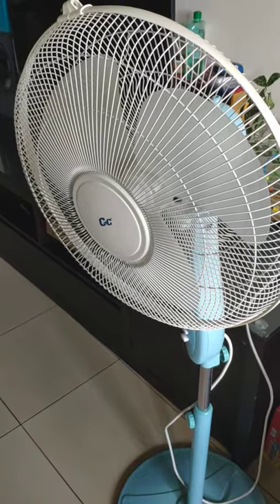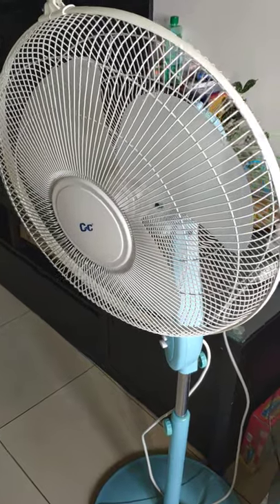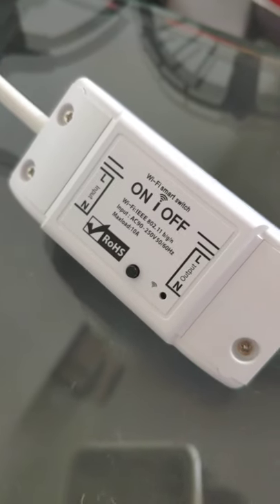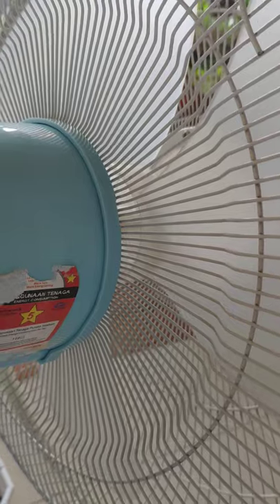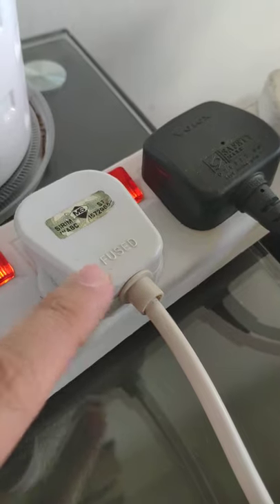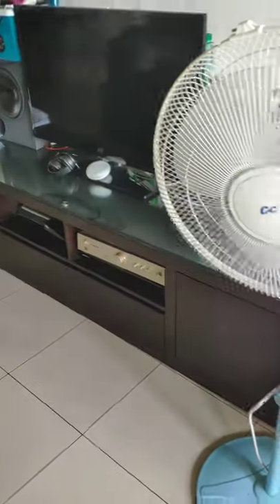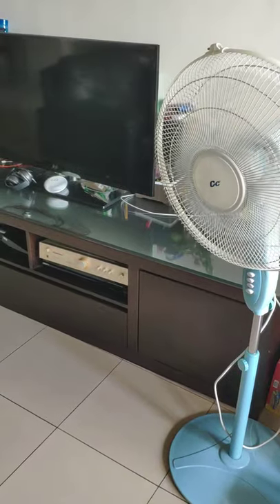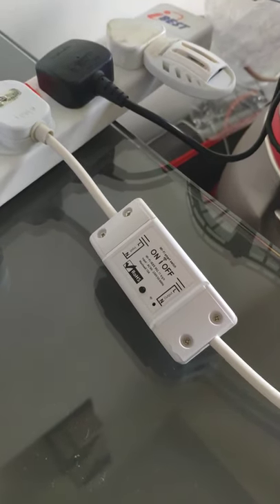How to turn your electric fan into a smart fan?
How to turn your electric fan into a smart fan? using a smart switch that connects the output terminal to the electric fan and the input terminal to the power source or plug.☺️👍